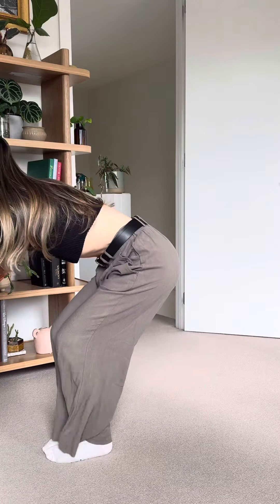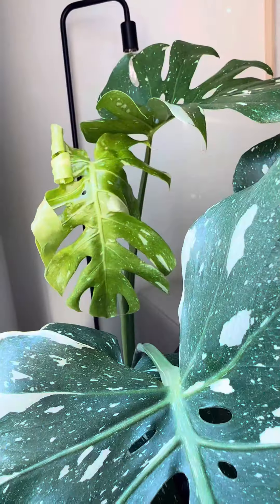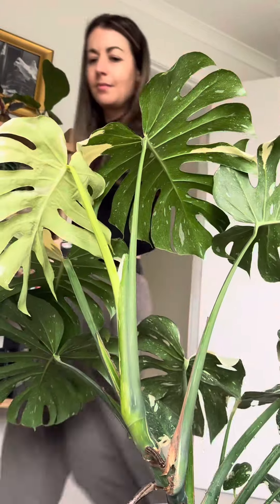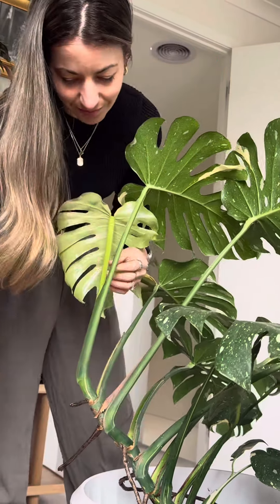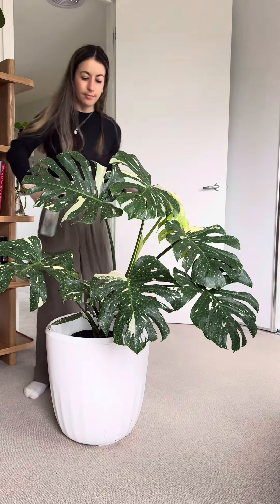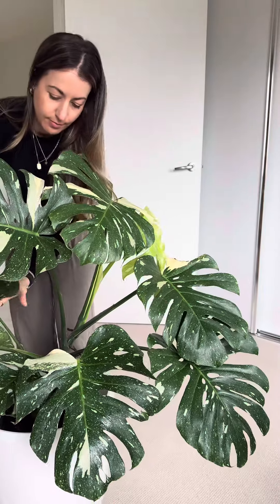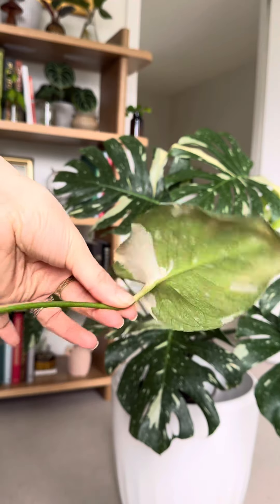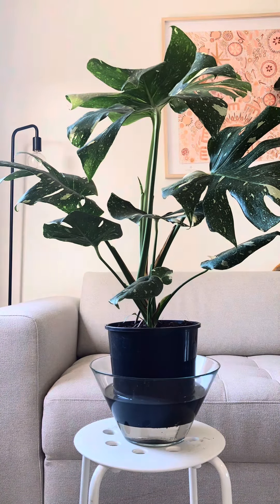Care Tips for Monstera Thai Constellation: How to Keep Your Variegated Plant Happy & Healthy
Join me as I share my favourite tips for caring for the stunning Monstera Thai Constellation! This beautiful variegated plant has specific needs to keep it thriving, and I’ll guide you through every aspect of its care.

In this video, we’ll start with watering. Unlike its all-green cousins, the Monstera Thai Constellation is quite susceptible to root rot. I’ll explain how to ensure your plant has adequate drainage while keeping the soil moist. You'll learn to identify when it’s time to water by observing your plant’s leaves and testing the soil.

Next, we’ll dive into sunlight requirements. The variegated sections of the leaves can brown if exposed to too much direct sunlight, while insufficient light can hinder growth and fenestration. I’ll share how to strike the right balance and suggest adding a grow light if needed.

Humidity is crucial for this tropical plant, and I’ll provide tips on how to maintain the ideal humidity level of around 60%. From using a humidifier to misting and even placing your plant in naturally humid areas, you’ll have all the tools to create a comfortable environment for your Monstera.

I’ll also discuss propagation, so if you're keen to expand your collection, you’ll know exactly how to take cuttings and care for those aerial roots. Plus, I’ll cover common pest issues and the importance of using neem oil as a preventive measure.

Finally, fenestrations. Discover why younger leaves may not split and how to encourage those beautiful holes in mature leaves through proper care.

Whether you’re new to plant parenting or looking to refine your skills, this video is packed with practical advice. Don’t hesitate to ask any questions in the comments!

Monstera Thai Constellation, plant care, houseplants, indoor gardening, variegated plants, plant tips, monstera care, gardening advice, indoor plants, home gardening, popular plants